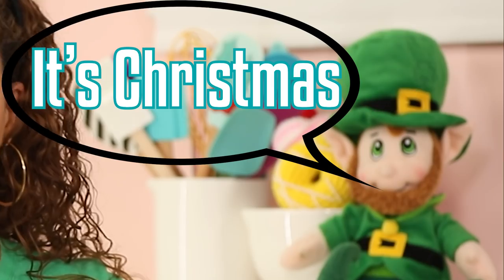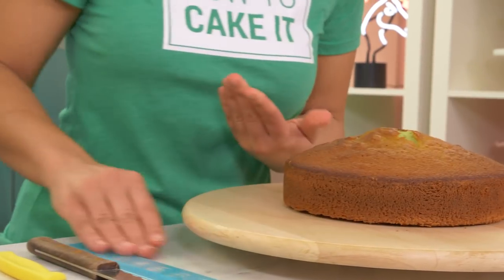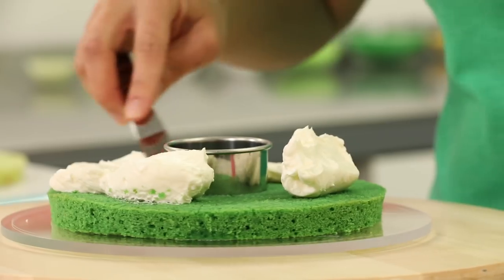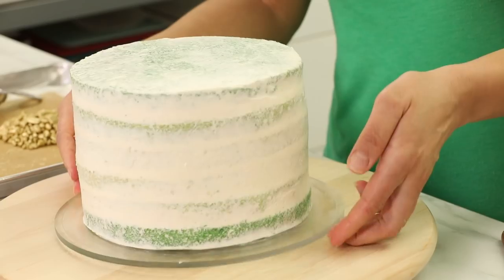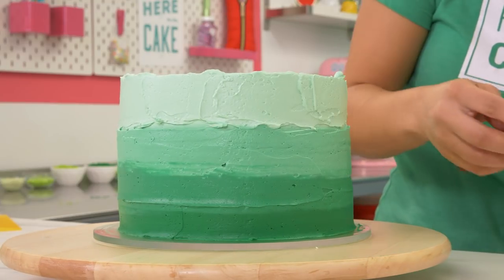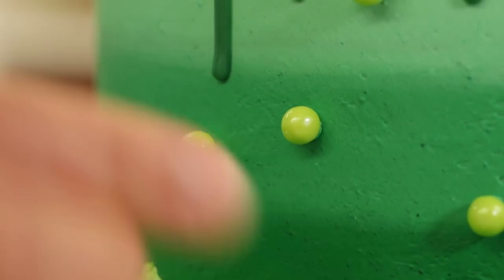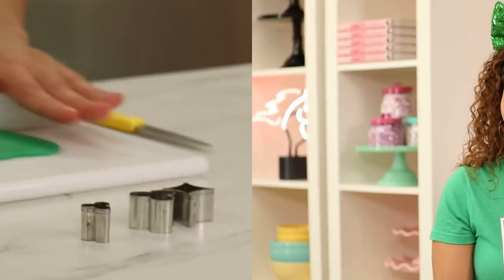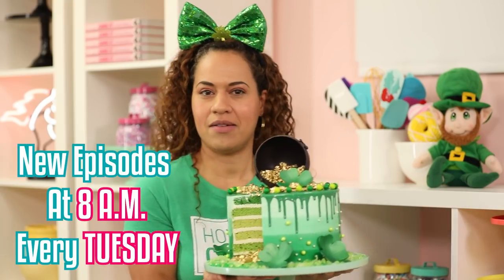St. Patrick's Day Explosion Cake! | Green Ombre, Gold Candy Surprise Inside | How To Cake It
This St Patrick's Day, Yolanda Gampp of How To Cake It shows how to make green cake in ombre color pattern. Dyed vanilla cake is stacked with Italian meringue buttercream, with a surprise chamber cut inside filled with gold candy. It's topped with shamrocks, luster dust, rock candy, and candy melts.

Sign up for my Italian meringue buttercream livestream!
Learn to make the perfect buttercream together with me from A-Z.

Editor: Orhan Sumen
Cinematographer: Cody Clay
Producers: Jocelyn Mercer & Connie Contardi